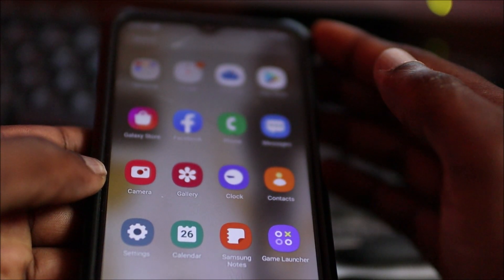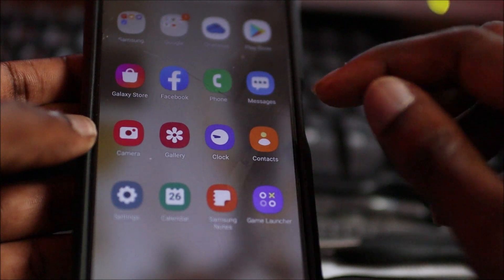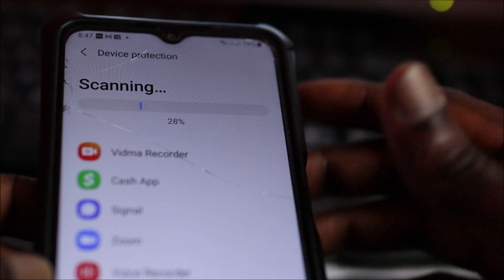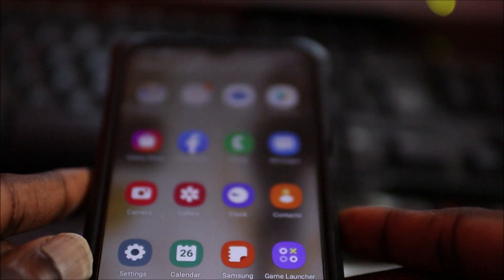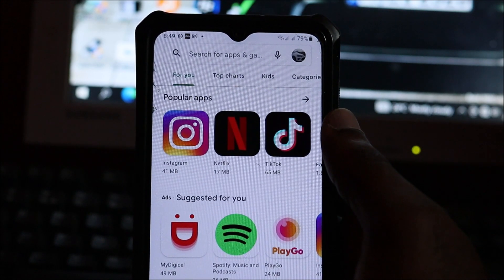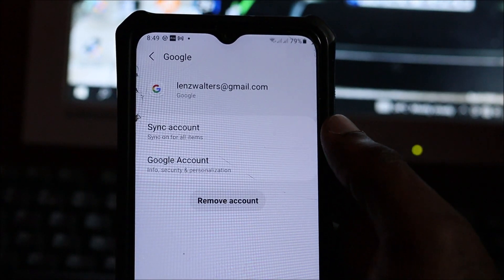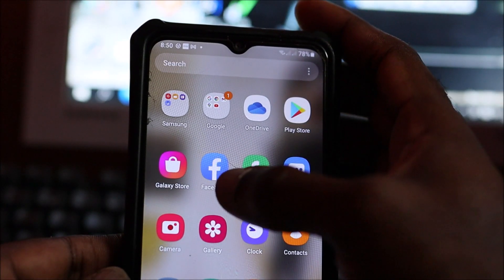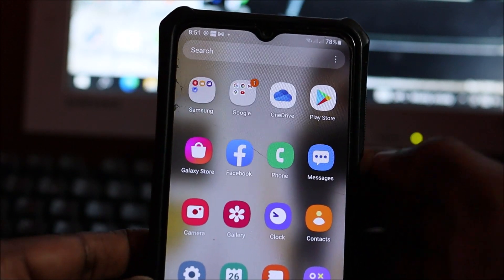How to scan samsung phones and tablets for virus Device protection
This is how to scan Samsung Phone and Tablet for Virus